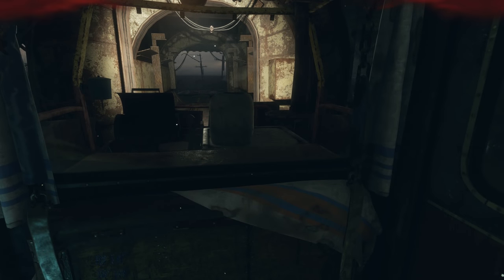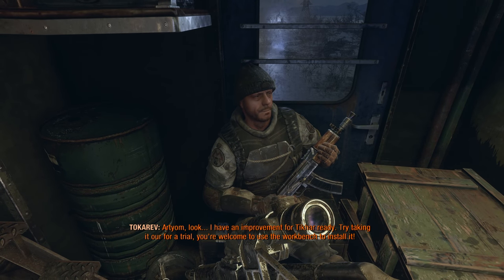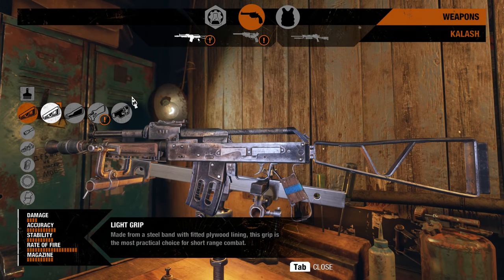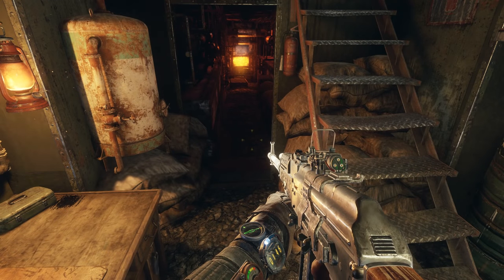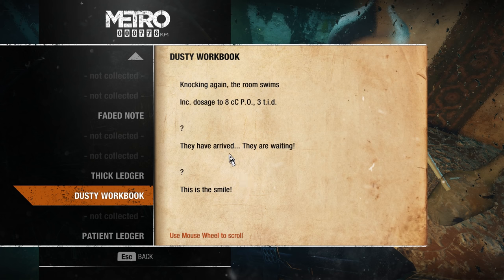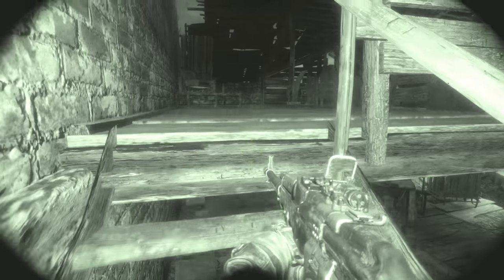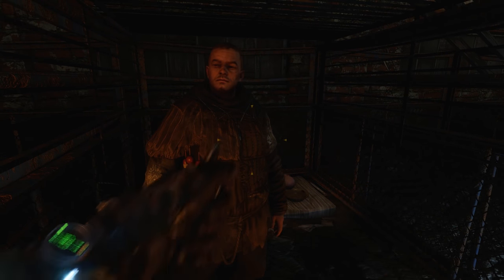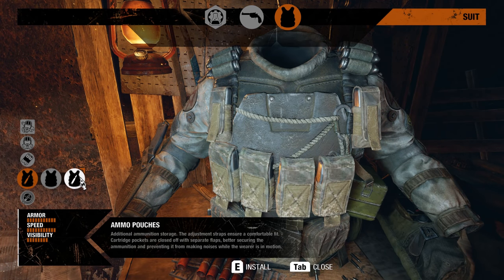Metro Exodus (Ep. 10 – Stealth)